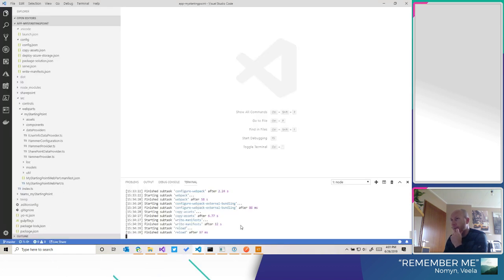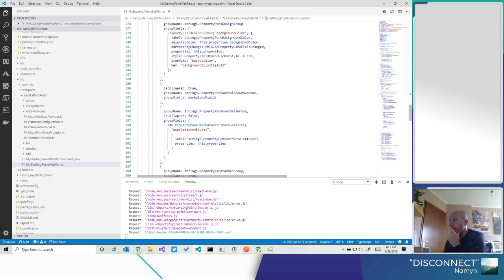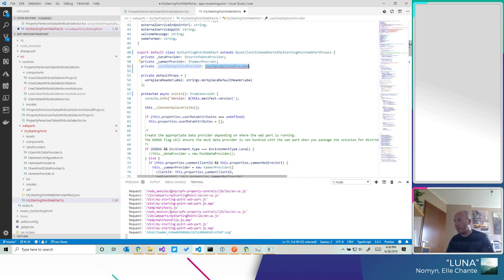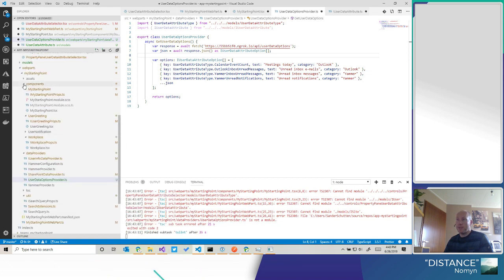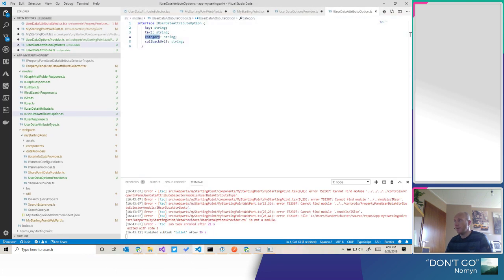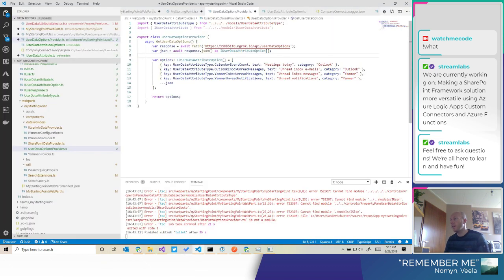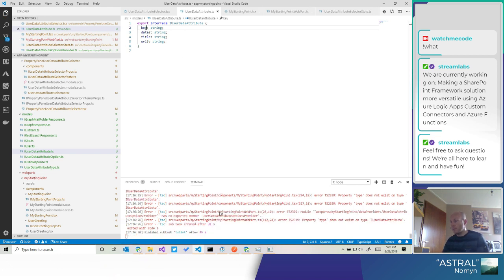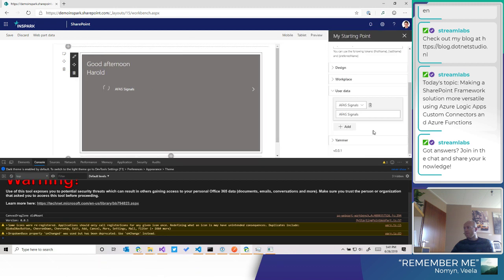Part 3 of making a SharePoint Framework solution more versatile using Azure Logic Apps Custom Connec